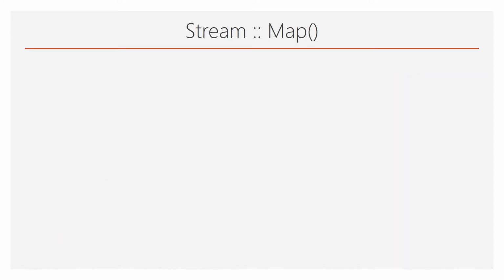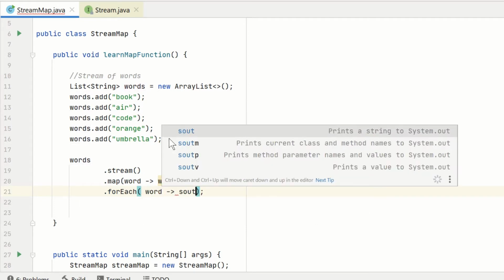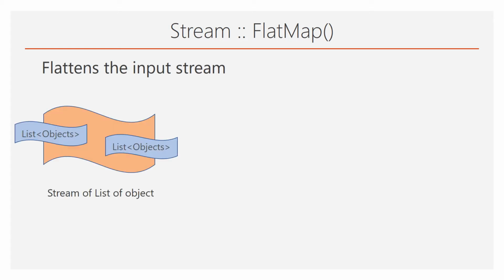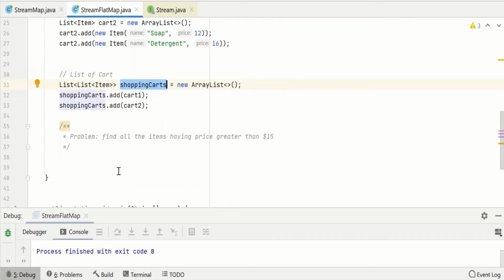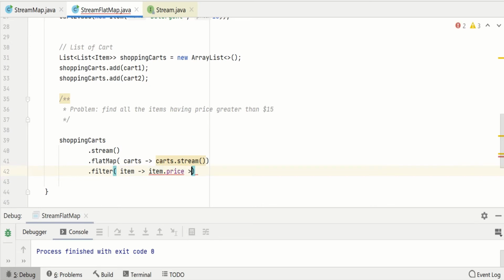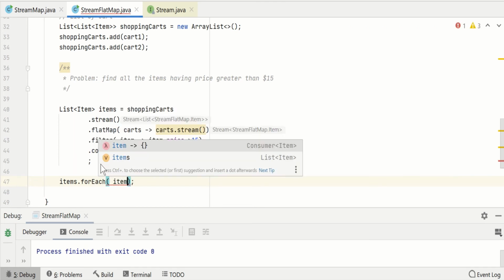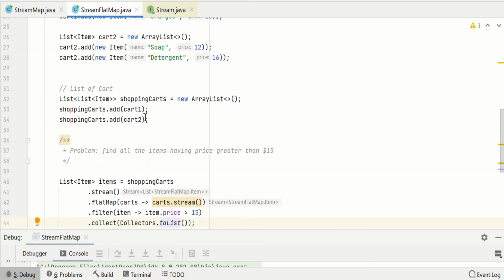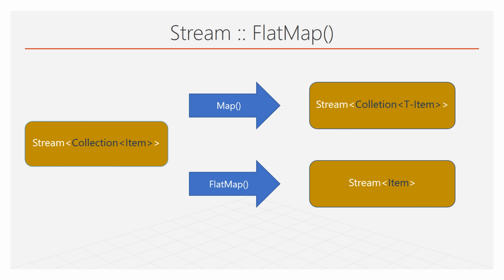Java 8 Streams Map Vs FlatMap | Complete course of Java Streams | Basic Java Stream Concepts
Welcome Friends,

In this brief video, we tried to demonstrate how to use flatMap and Map functions provided by Java Streams.

We have explained the usage of the Map and FlatMap using easy examples.

Welcome to the Java Stream tutorial series by Team AGS. In this series, we will start with the very basic concepts of Java Streams. We will cover most of the operations that we can perform on a stream. In the end, we will discuss the interview questions on Java Streams too.

Happy coding :)

Photo by Courtney Hedger on Unsplash
Photo by Priscilla Du Preez on Unsplash